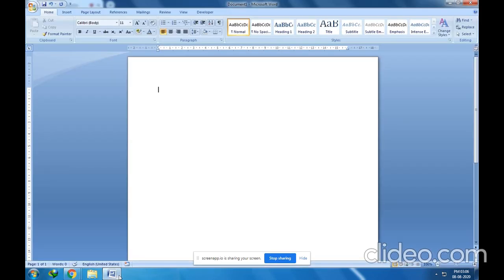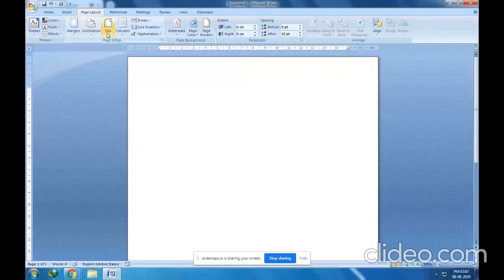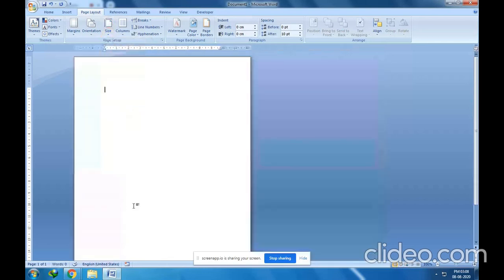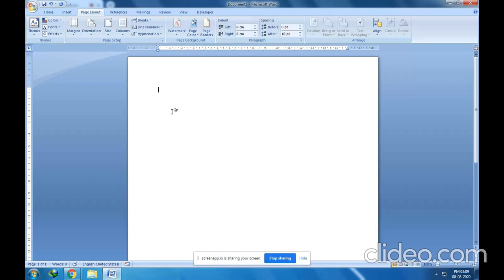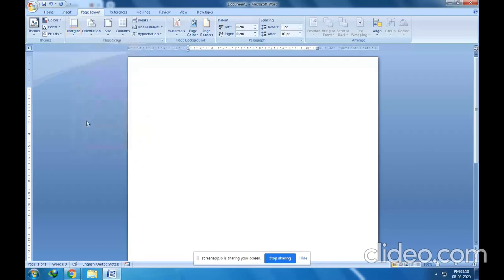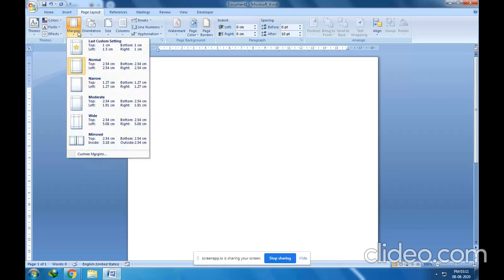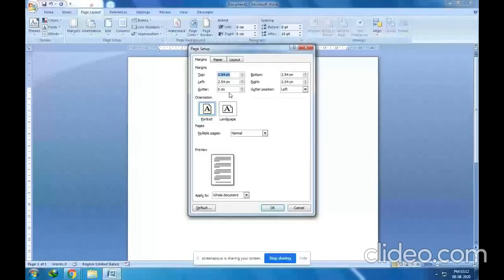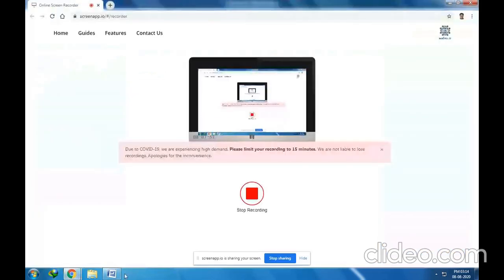IGCSE ICT Class 6 - Create and send invitations (part 2)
Topics covered:
-Page size
-Page margin
-Activity 3